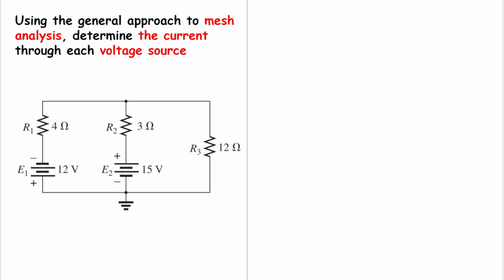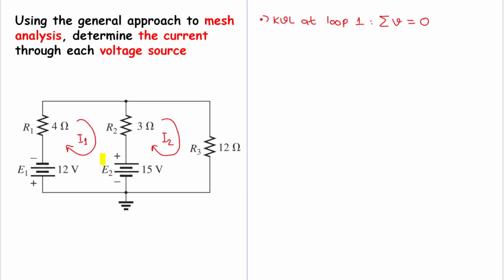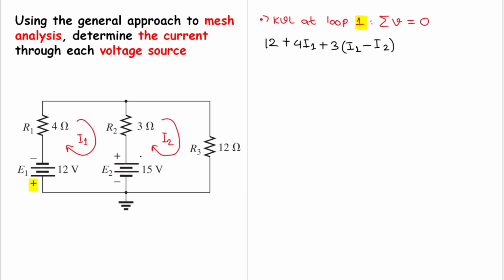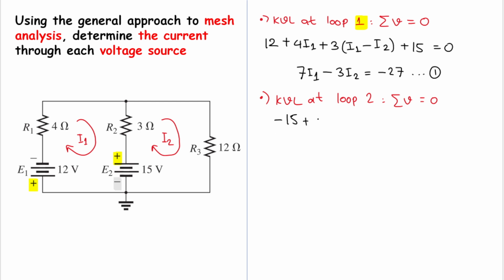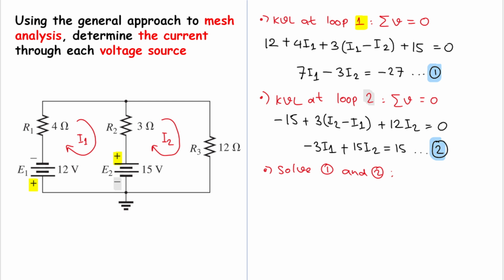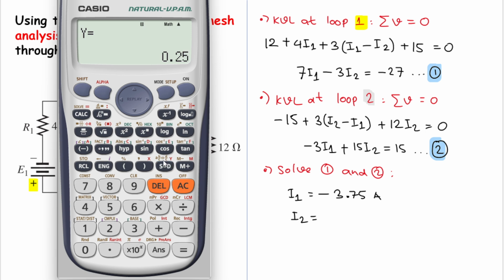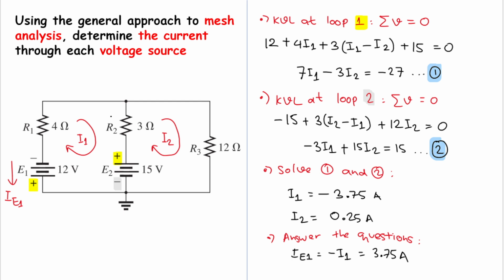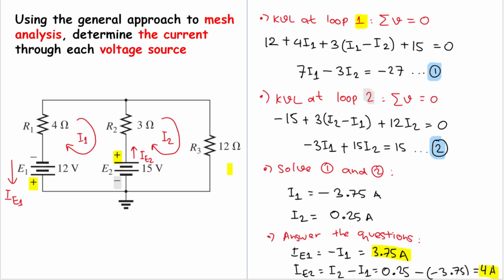MESH ANALYSIS | BOYLESTAD 8.21 | Using the general approach to mesh analysis, determine the current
Boylestad, Introductory Circuit Analysis, Chapter 8, Problem 21

21. Using the general approach to mesh analysis, determine the current through each voltage source

21. Using the general approach to mesh analysis, determine the current through each voltage source

21. Using the general approach to mesh analysis, determine the current through each voltage source

21. Using the general approach to mesh analysis, determine the current through each voltage source

21. Using the general approach to mesh analysis, determine the current through each voltage source

21. Using the general approach to mesh analysis, determine the current through each voltage source